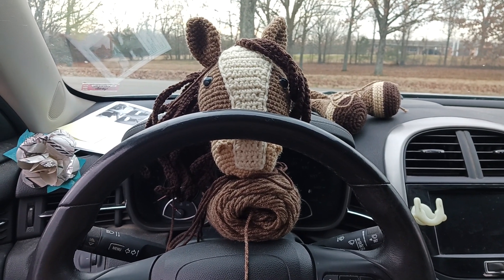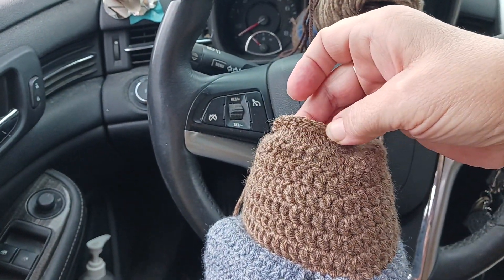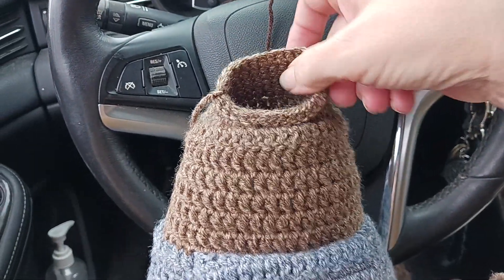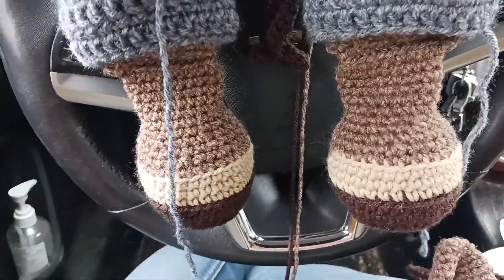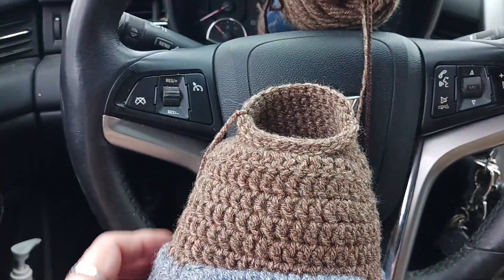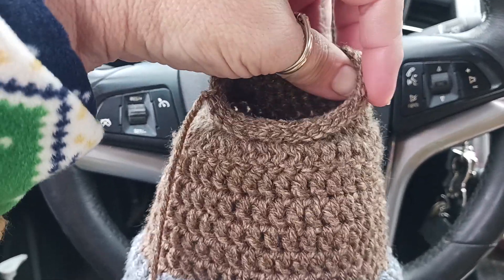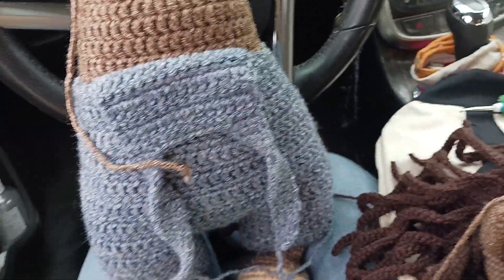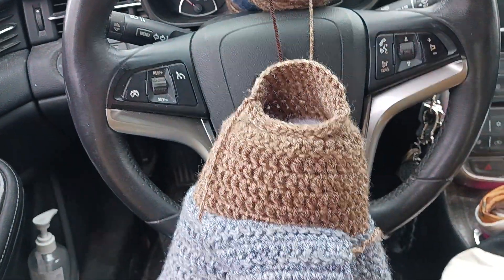pt.2 From my car. Crochet amigurumi Cuddley Horse Pillow... how I worked the neck.